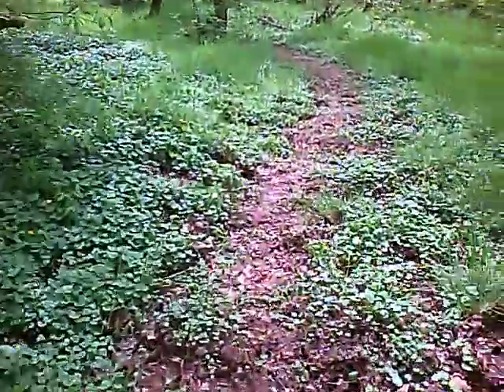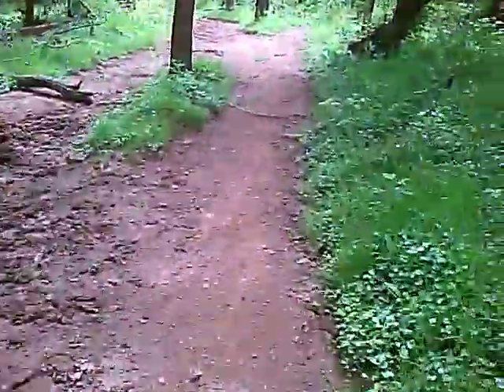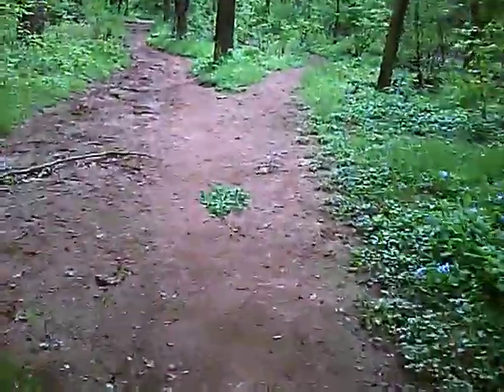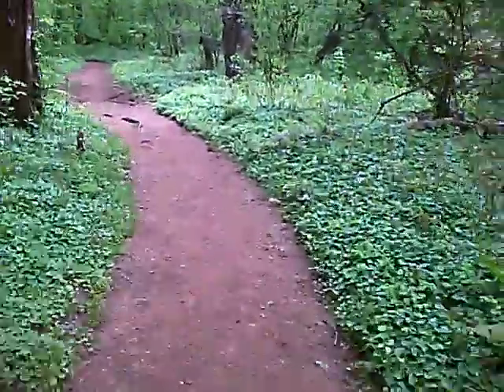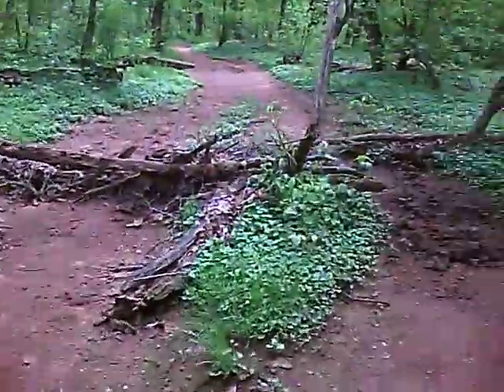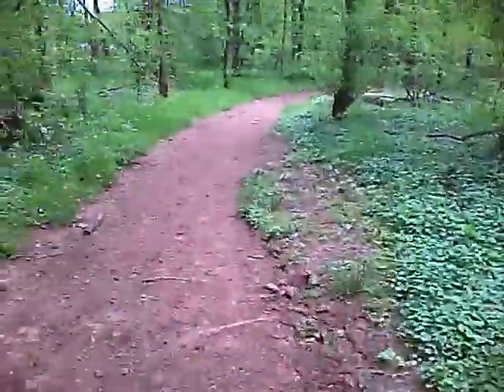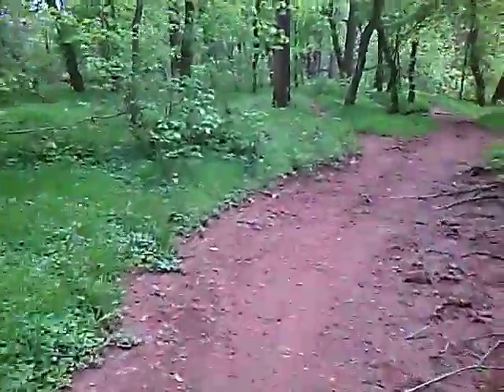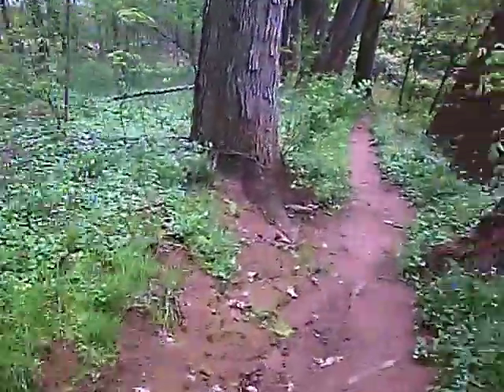Skippack Creek Trail - Part 4 - Evansburg State Park, Pennsylvania - MUVi Atom Video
This is the 4th video showing the next part of the Skippack Creek Trail in Evansburg State Park, Pennsylvania, taken with a  Veho MUVi Atom video camera.